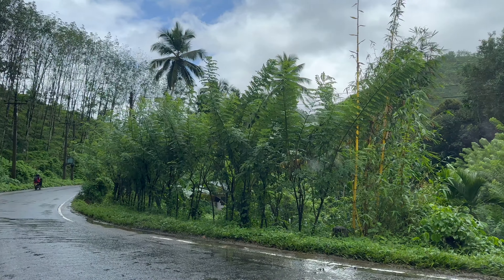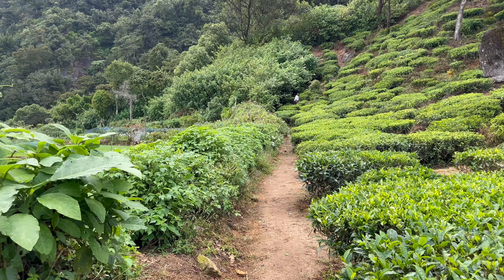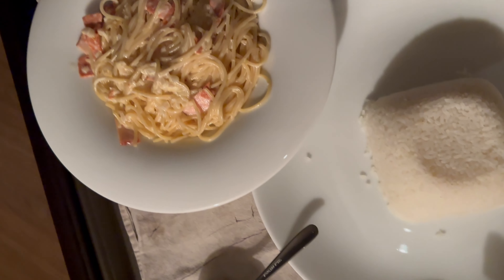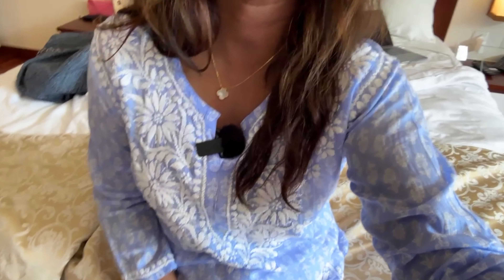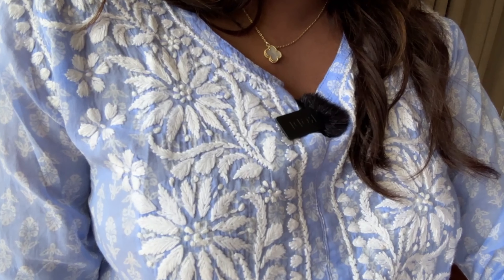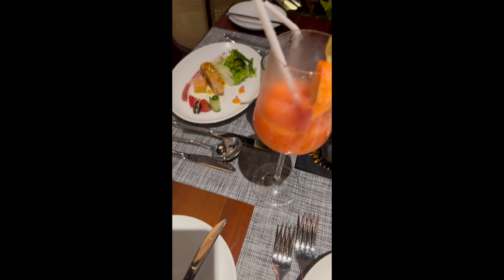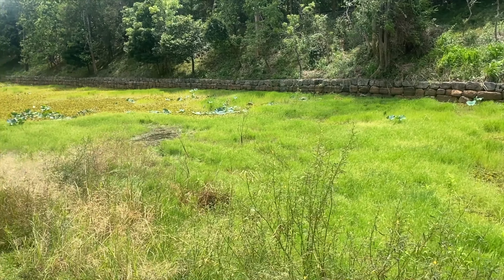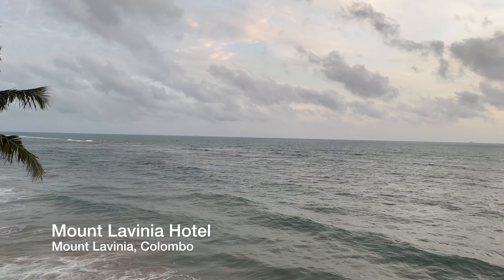The Ultimate Sri Lanka Adventure: Mountains, Temples, and Beaches Explored | SACHINI DILANKA